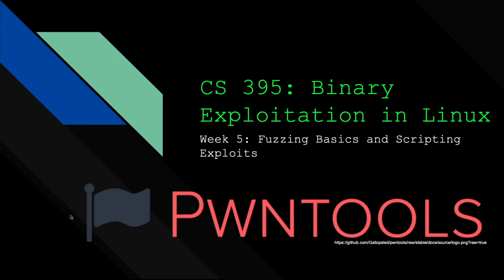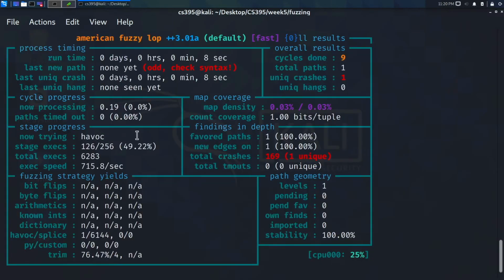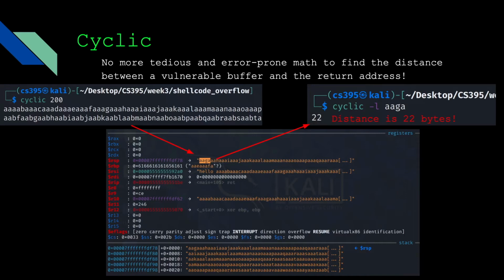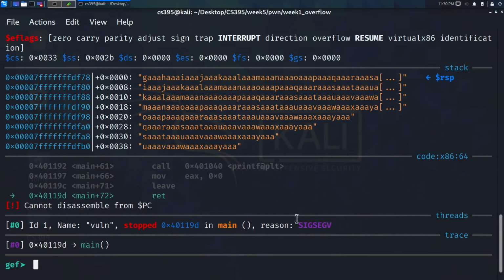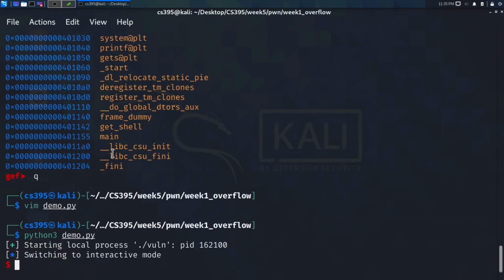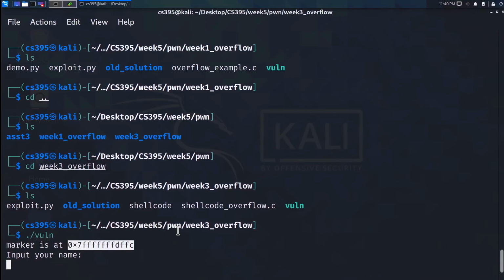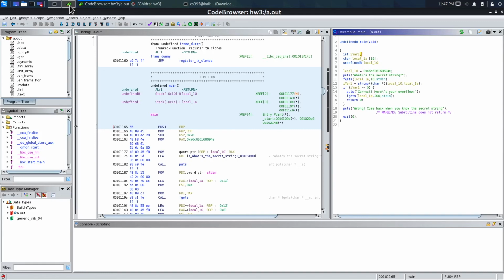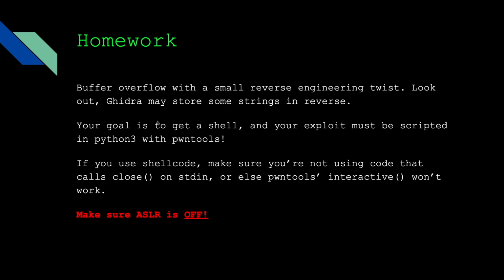CS395 - Week 5 Lecture